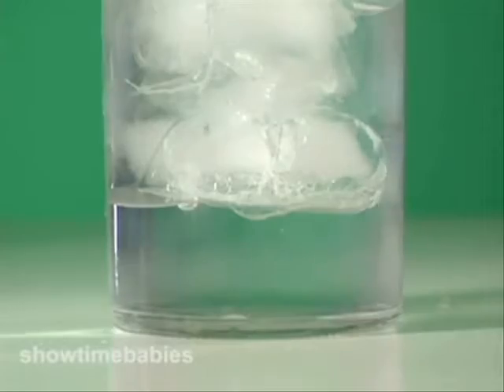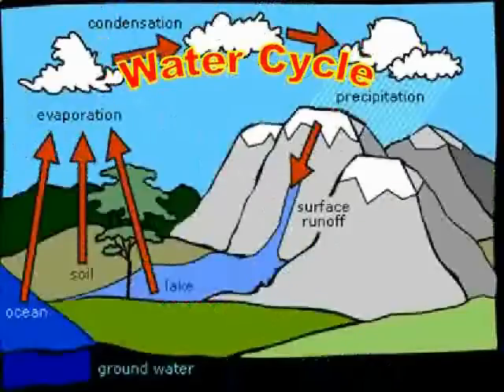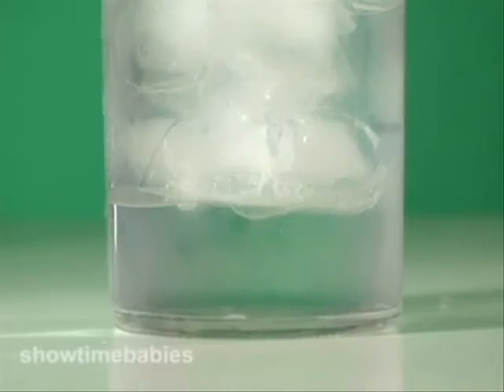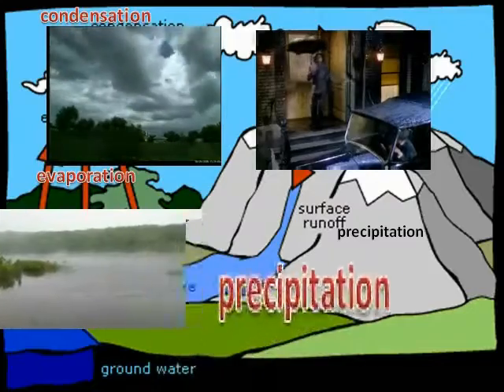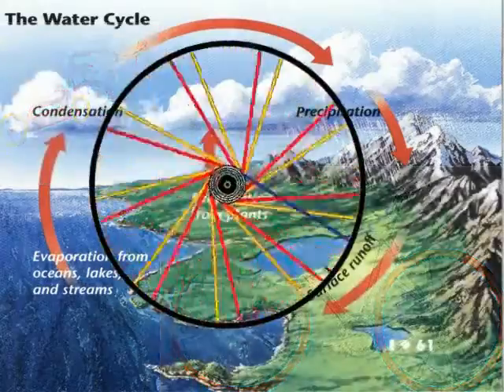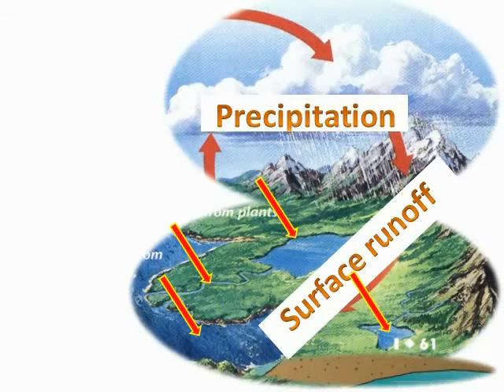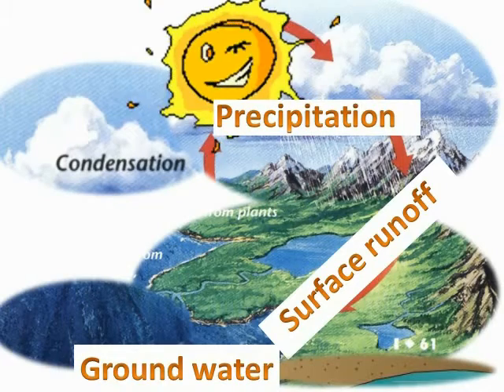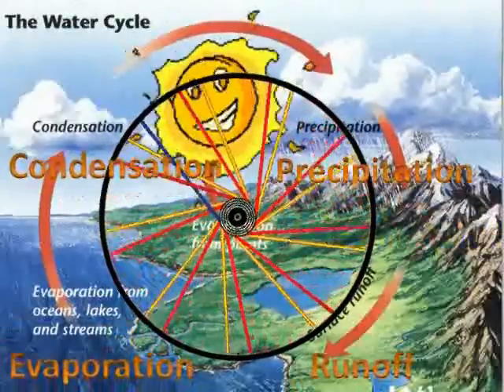Water Cycle, The Never Ending Water Cycle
This video contains a song describing the steps in the water cycle, and a explanation of the steps in the water cycle.